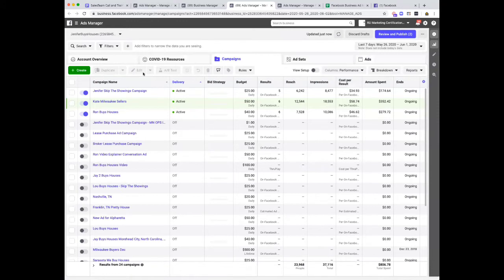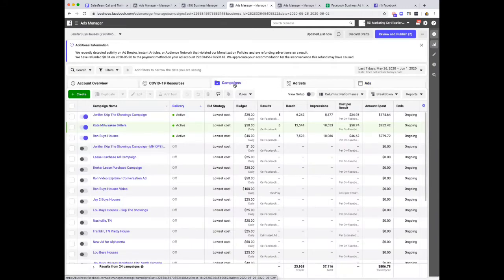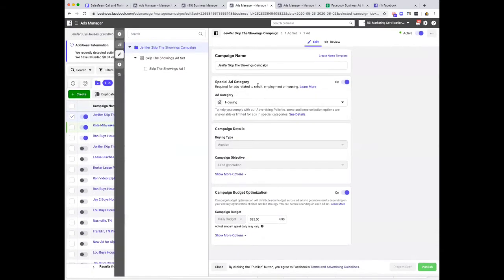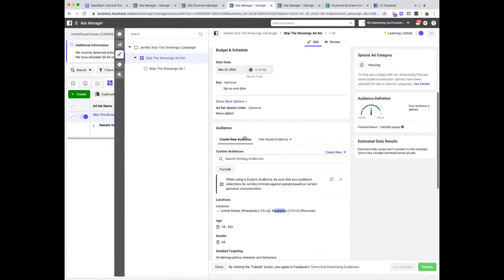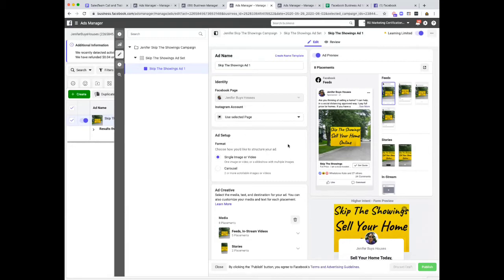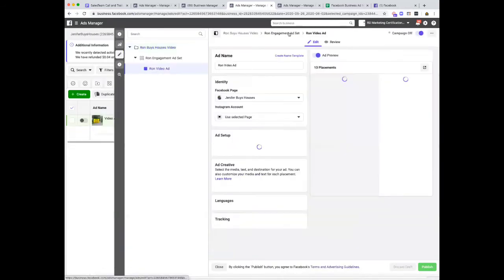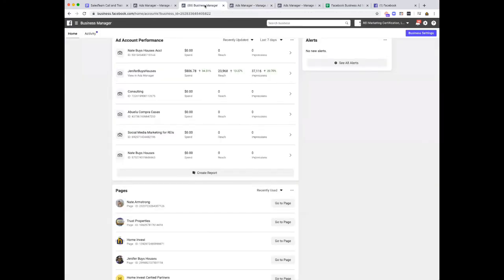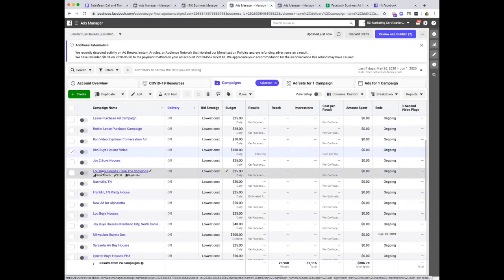Nate private client FB walk through *DO NOT SHARE*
With respect to our clients named in this video, *please do not share this link.* This is strictly to share a behind-the-scenes look at Nates private client's FB ad manager to help you make a decision on joining our Social Media Blueprint system.